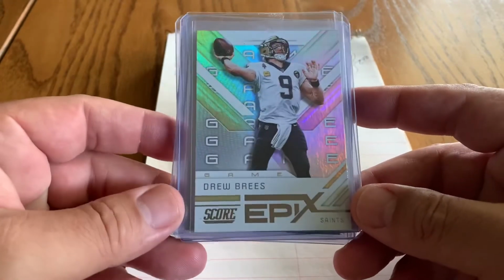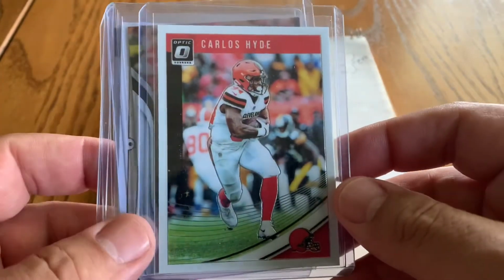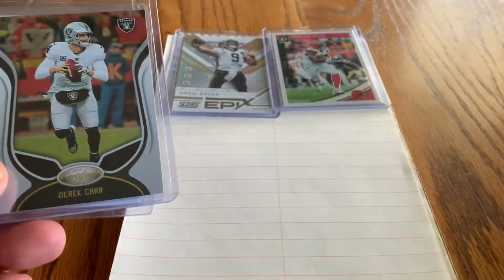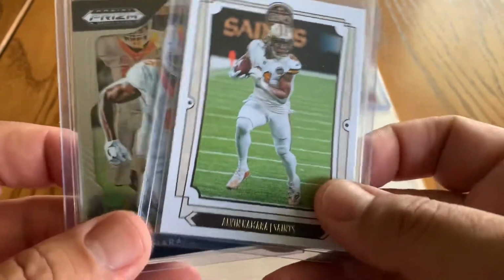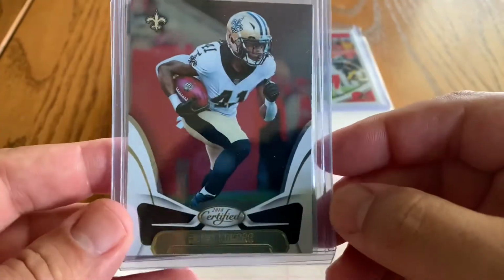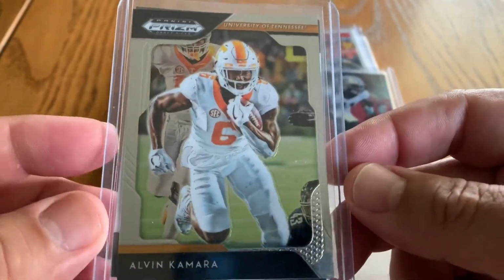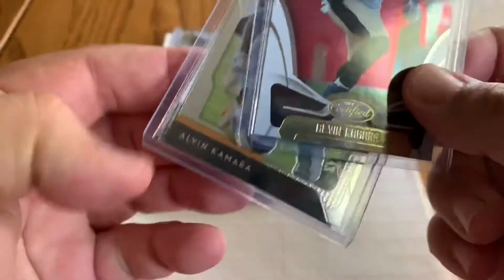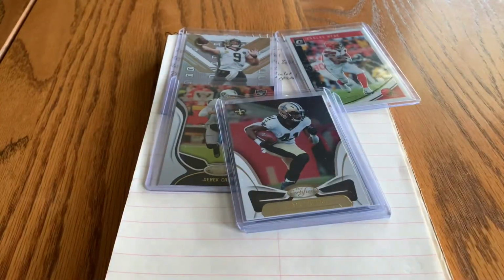Sports Card Nostalgia vs. Digital Card Content Creation & Today’s Outgoing Sales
Today we share our outgoing sales. We also share some content providers that have been providing interesting dialogue over the past few days. Even took the time to add in some context on how the lightbox and being able to take good quality digital pictures of our cards has helped lessen the pole of nostalgia in those cards. This has been a big factor in our ability to gain some better successes at card sales and we wanted to share that perspective with you. Hope you enjoy. – GK